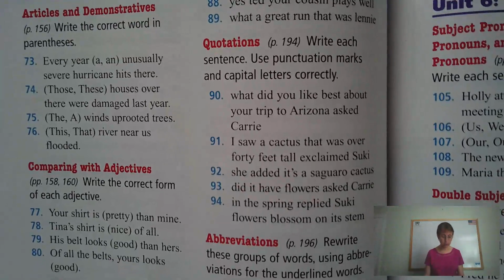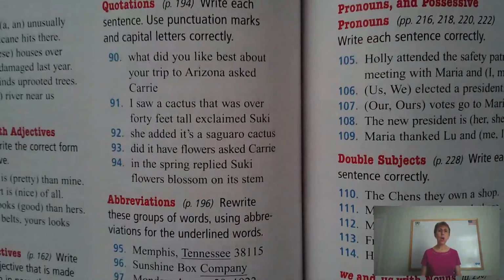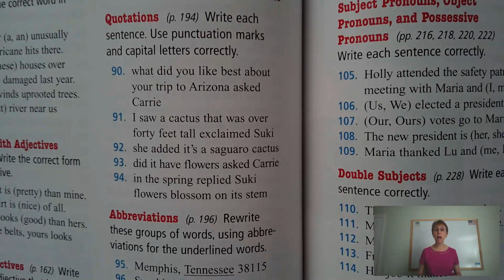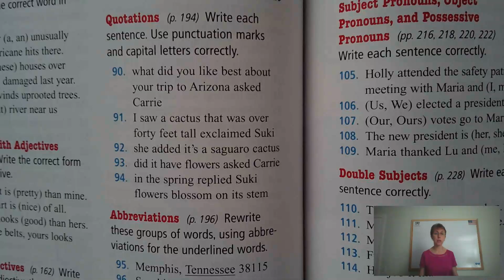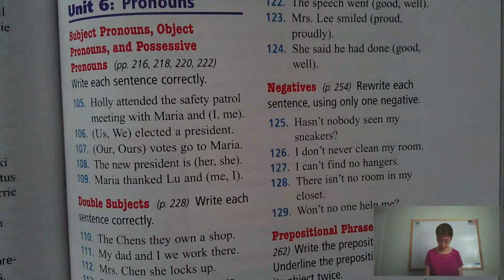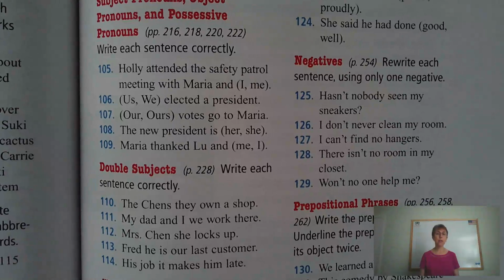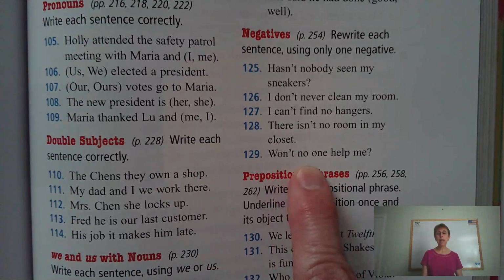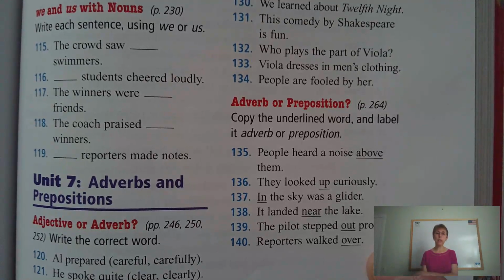grade 4 language arts May 19